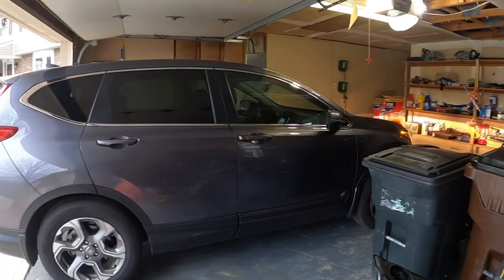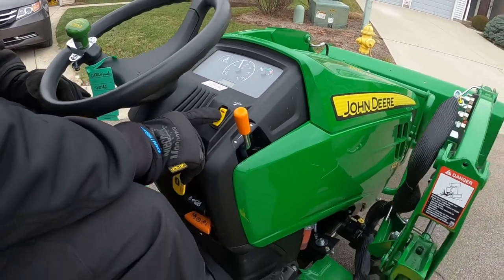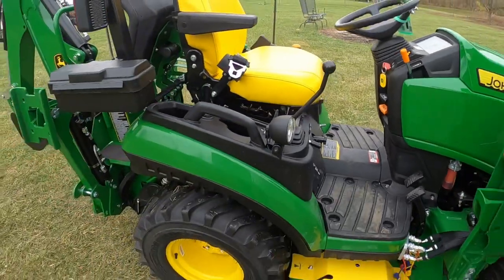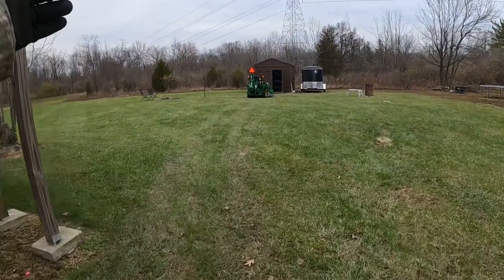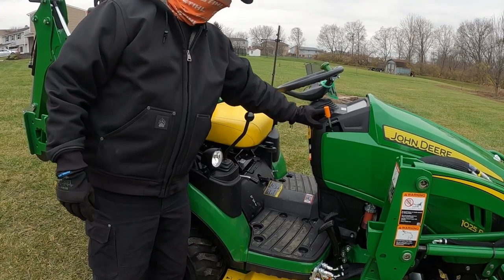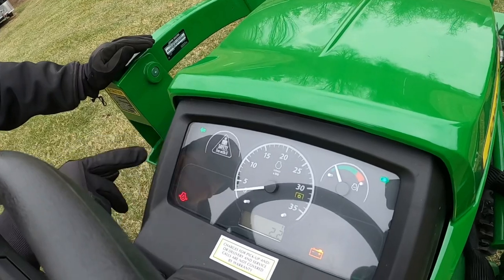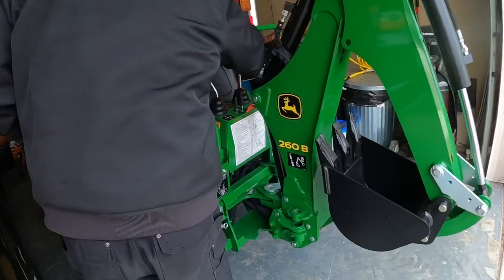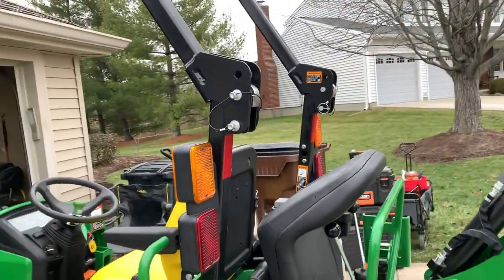The Day My First Tractor, Penny Was Delivered, John Deere 1025R Backhoe, 60 inch Belly Mower (Vlog)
20201207 My First Tractor, Penny Was Delivered
New 2020 John Deere 1025R With Backhoe and 60 inch Belly Mower

The day Penny Came home from the Dealership...